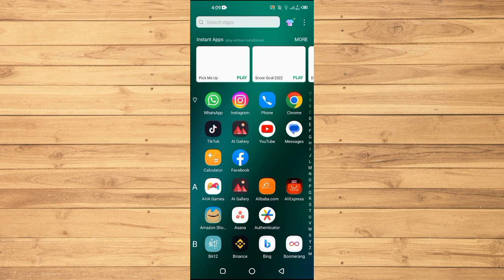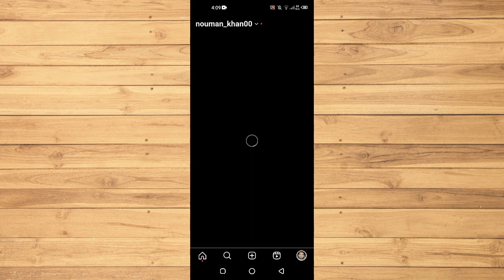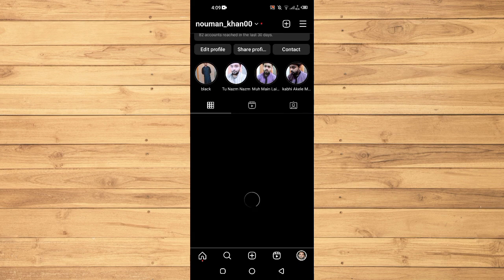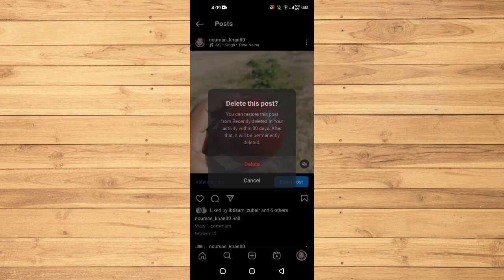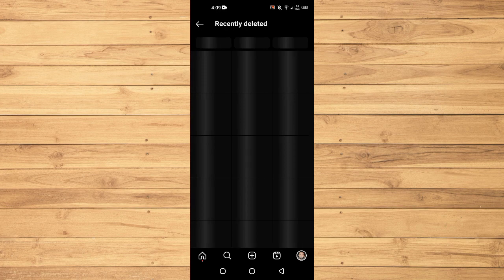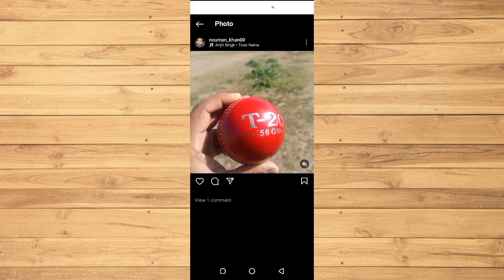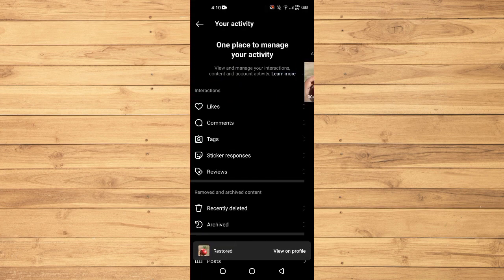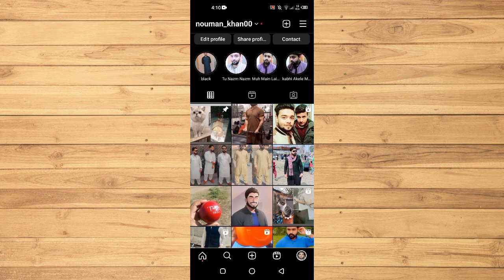How To Restore Deleted Posts On Instagram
instagram Learn how to restore deleted posts on Instagram account.